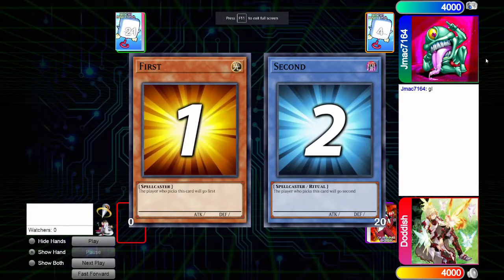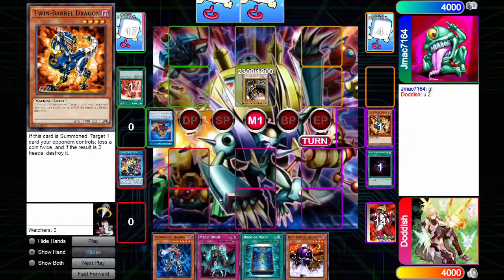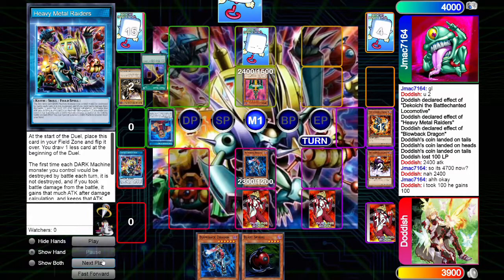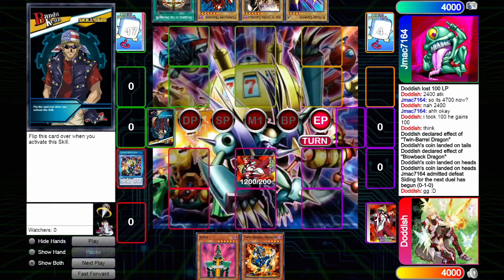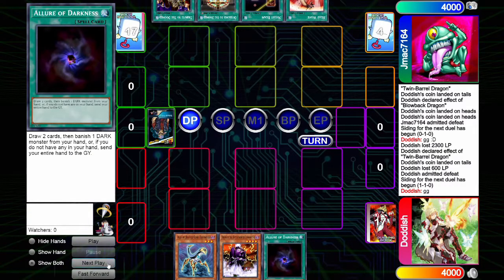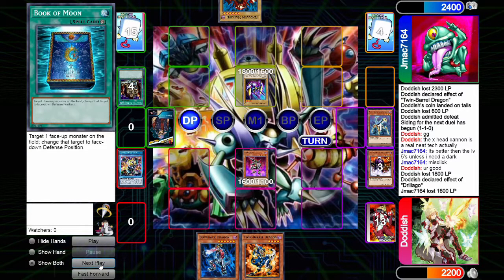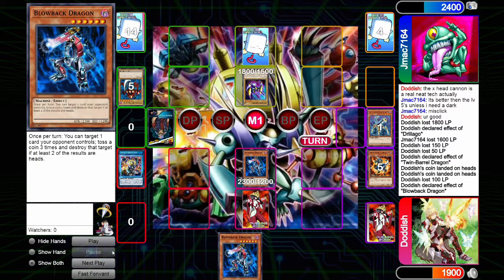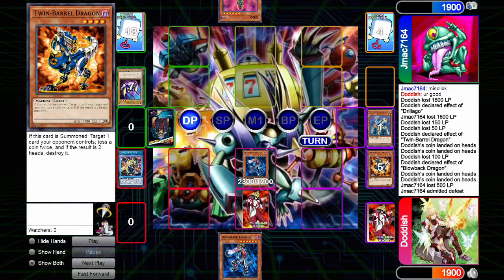Speed Duel: Heavy Metal Raiders VS Spell Proof Jinzo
The machines are revolting! Watch as these Mighty Mechanisms battle it out on the battle field. Can our Heavy Metal Raiders defeat the all powerful Spell Proof Jinzo? Check it out here!

What's your favorite Dark Machine monster?